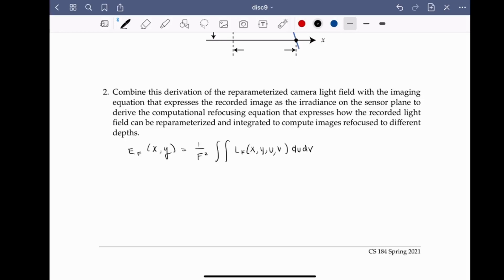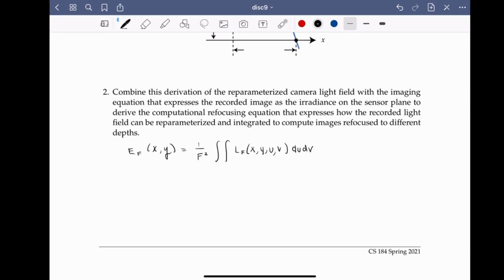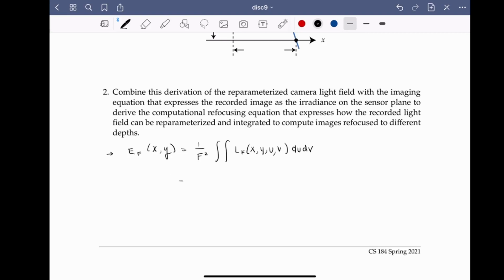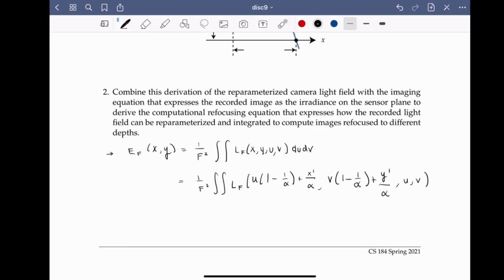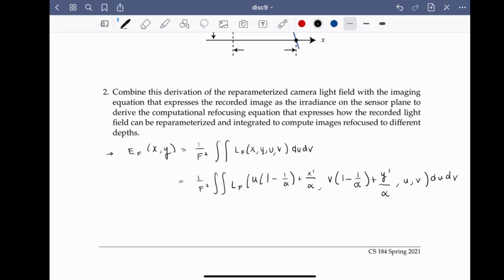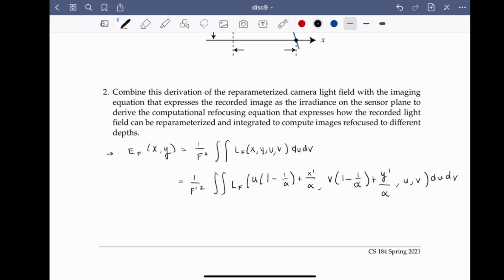Discussion 9: Computational Refocusing Question 2